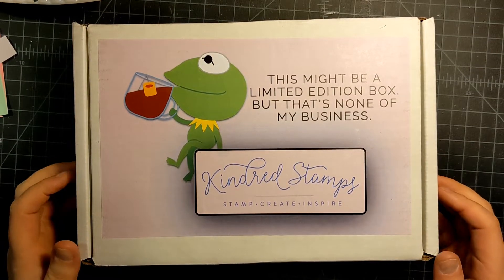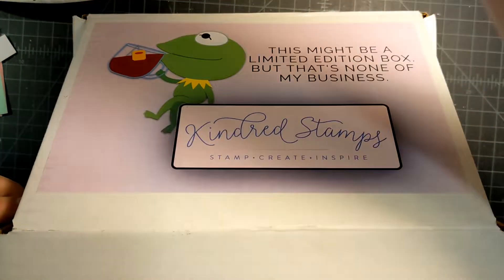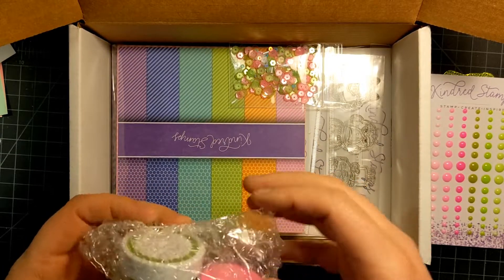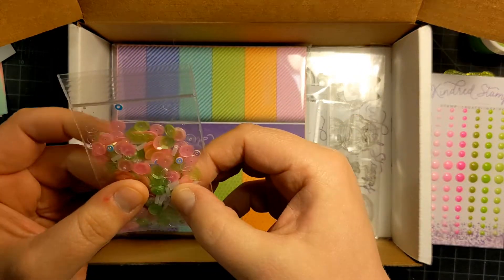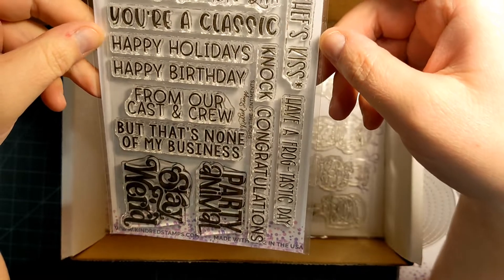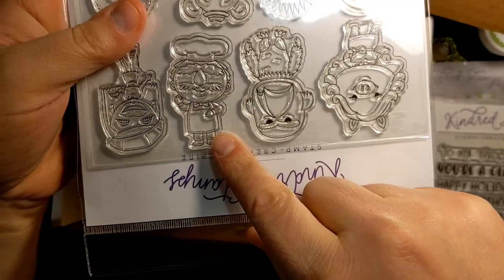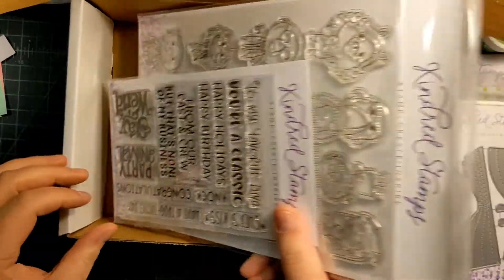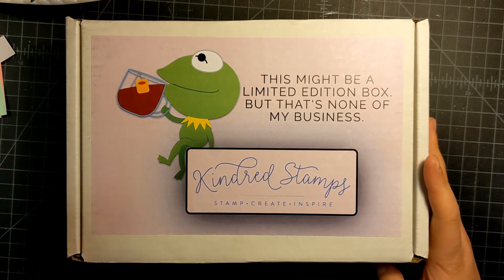Kindred Stamps Showtime box share